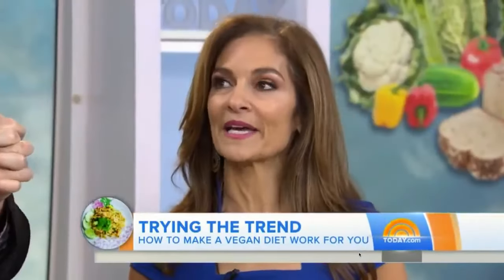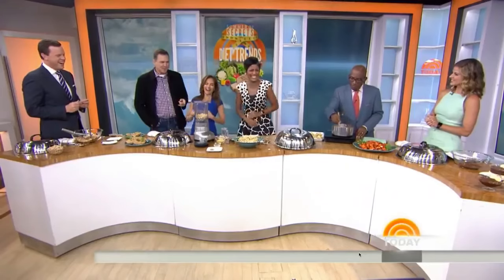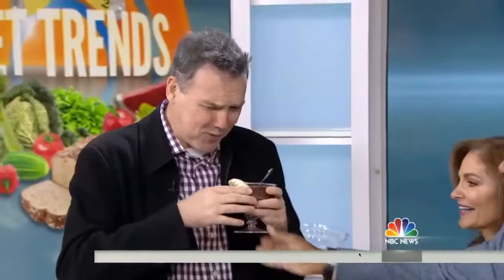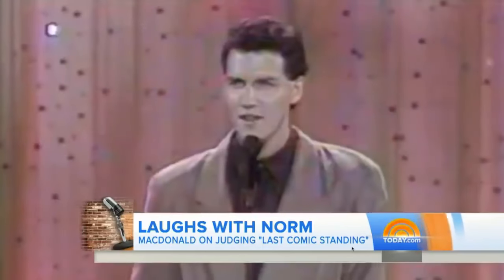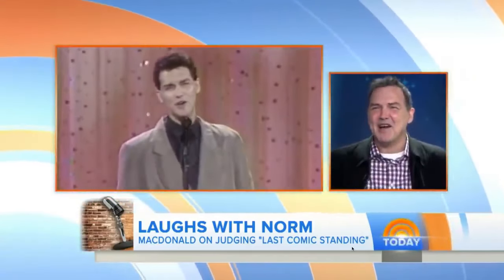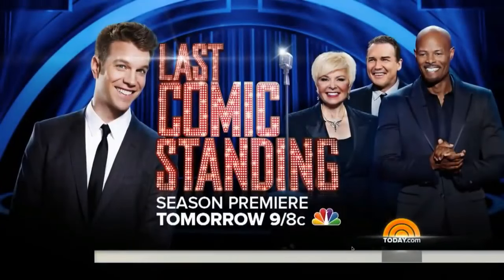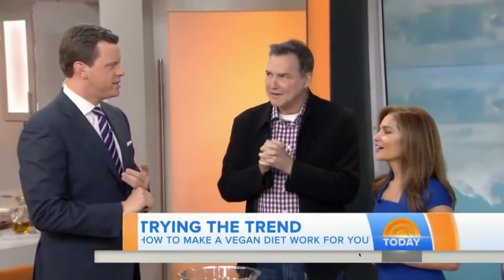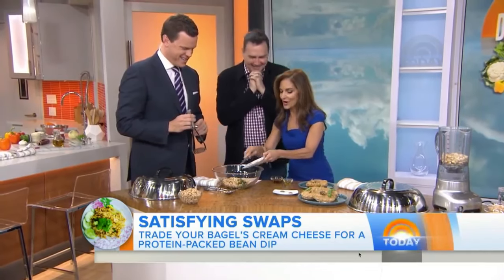Norm Macdonald Tries Vegan Food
Do you own a doghouse? Professor of Logic Merch